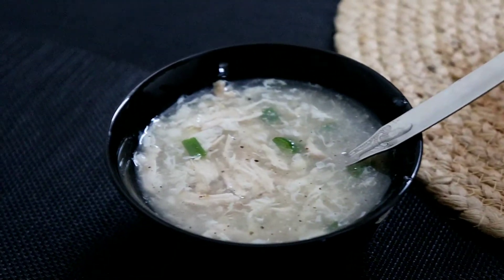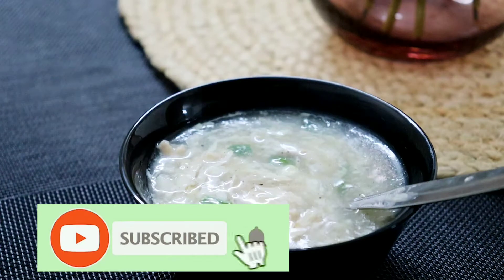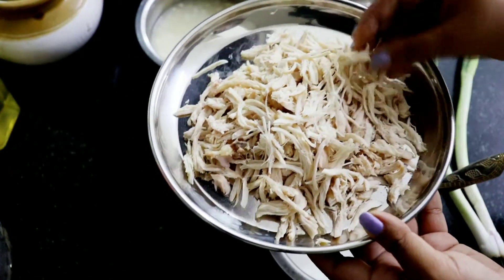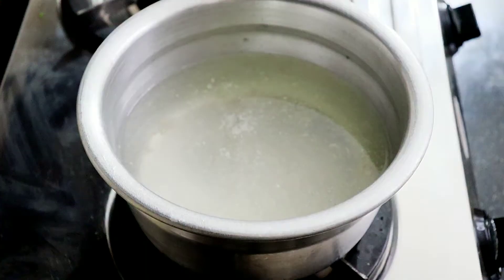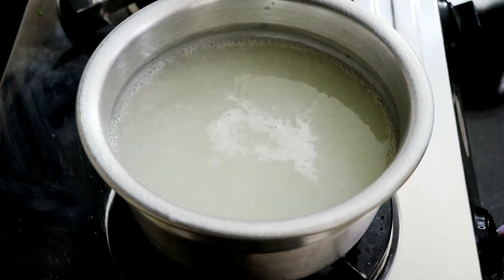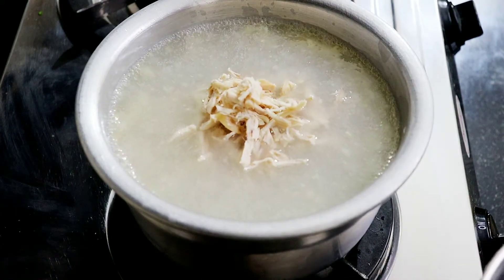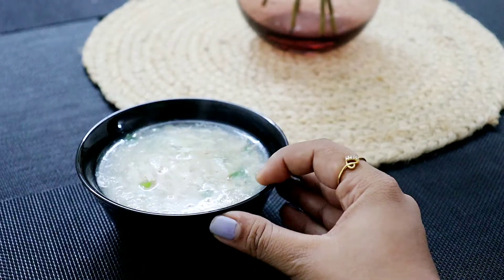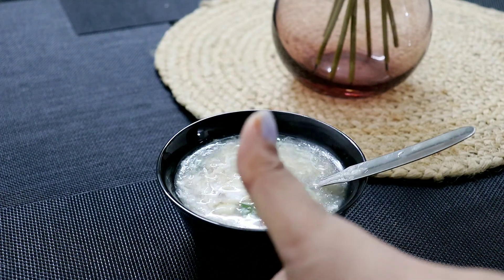ഇനി ഇതിനായി റെസ്റ്റോറന്റിൽ പോകേണ്ട | Sweet Corn Chicken Soup | Easy Sweet Corn Chicken Soup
Hope you guys enjoyed this video and found it useful!

Ingredients:
Chicken - 200 gm
Stock - 1 cup
Sweet Corn - 3/4 cup
Spring Onion green - 1 handful
Egg - 1
Cornflour Slurry - 1/2 cup
Salt as per taste
Pepper powder

About Me :)
Hi Everyone! I'm Divya :)
I make Youtube videos on food, art, travel, lifestyle, fashion, beauty, & lots of other fun stuff that interest me which I think you guys will enjoy too! Join me in this journey! :)

Everything you see on this channel is created by me unless otherwise stated. All the content and images on this channel belong to me and are protected under copyright law. Kindly DON'T copy or reproduce content without my (DIVYA NAIR) prior explicit permission.